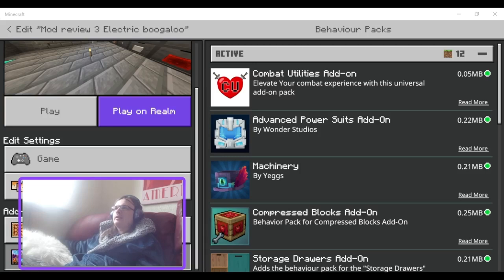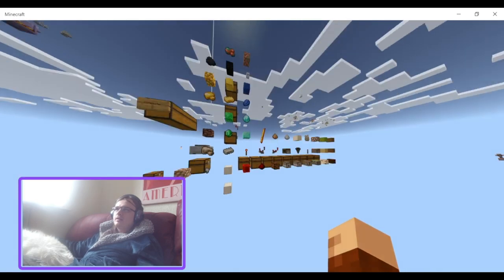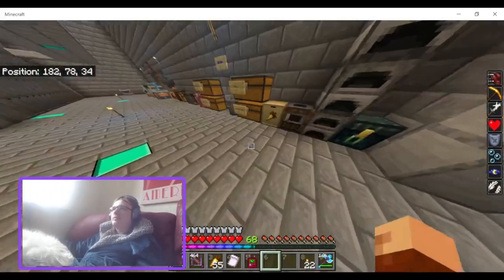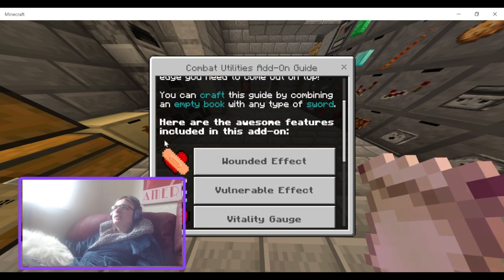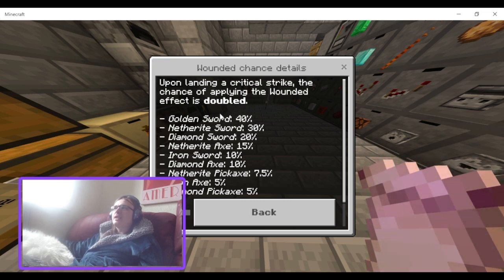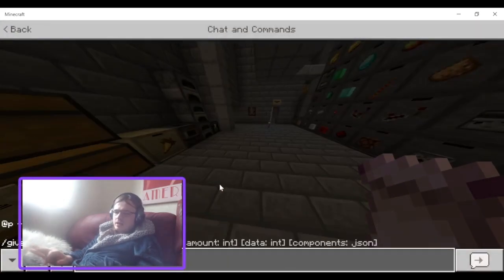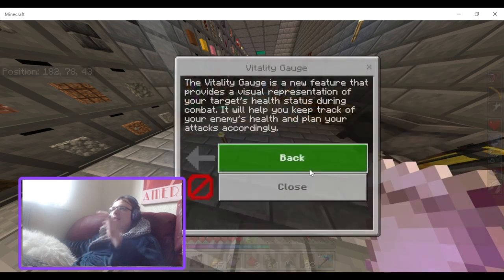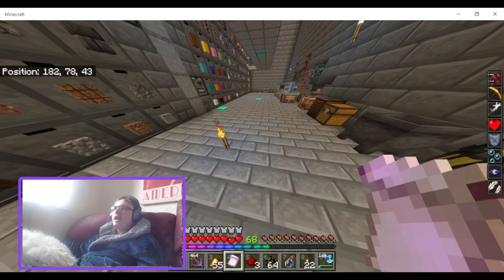Minecraft Bedrock addon mod review Combat Utilities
In this video I will be taking a look at the Combat Utilities add on from the Minecraft Marketplace. This add on ads new features that make combat better.